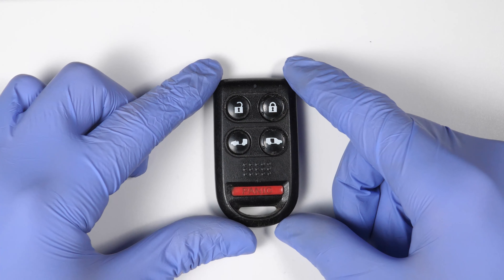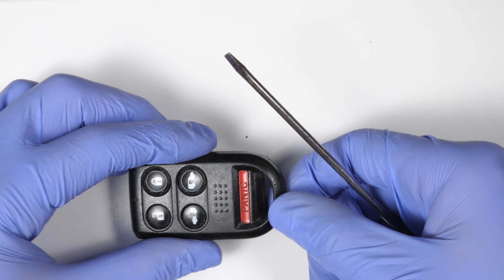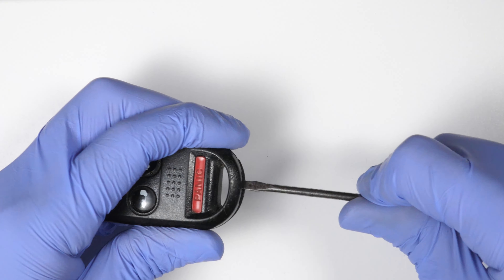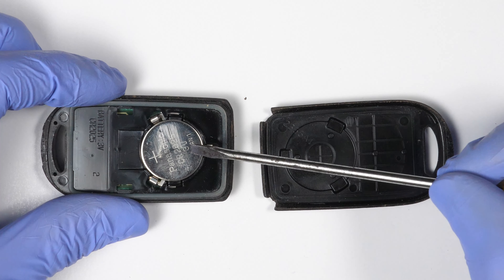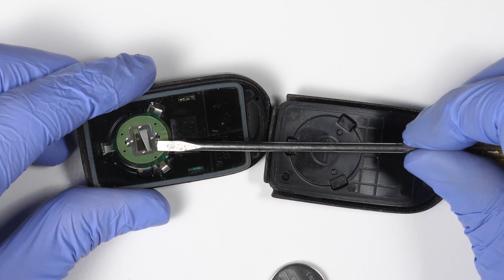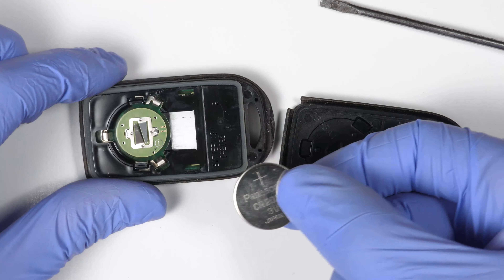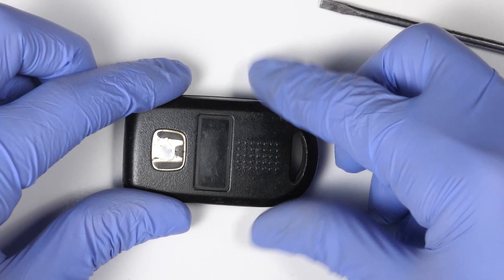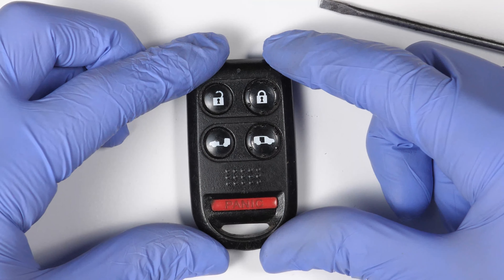How to Change the Battery of Your Honda Odyssey Key Fob Remote DIY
Battery CR2025

DIY tutorial on how to change replace the battery inside your Honda Odyssey key fob remote control.